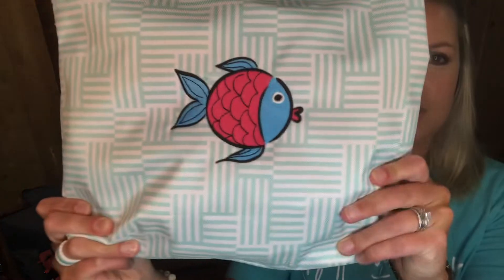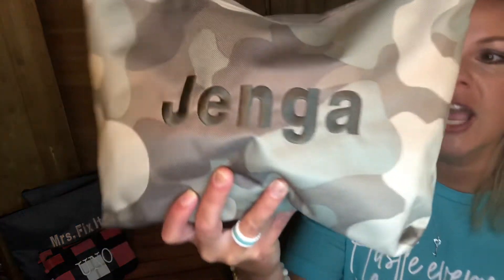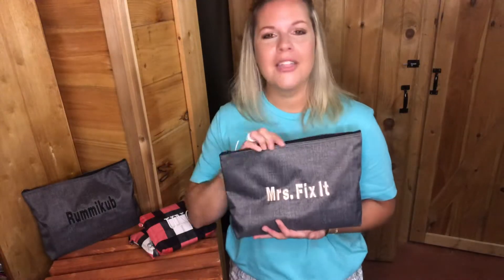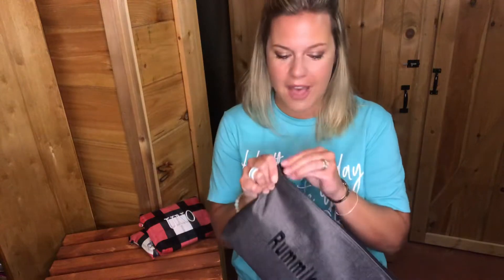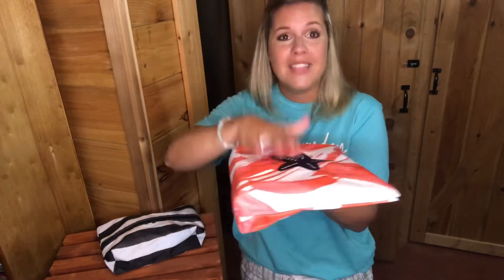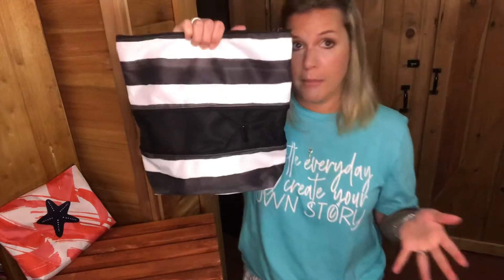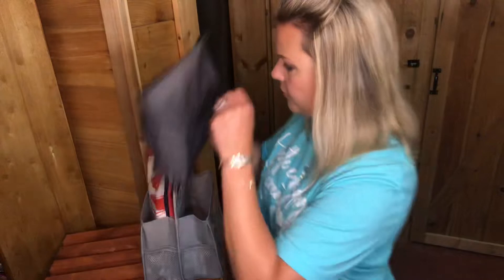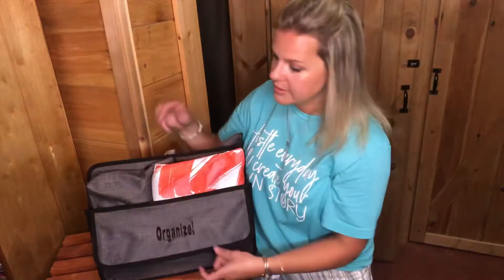Organize your Games with Thirty-One and Andrea Carver!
🎱 Game night has never been so organized with solutions from Thirty-One! Our Zipper Pouches of all sizes are a MUST!

1:15 Zipper Pouch
2:05 Zipper Pouch Bundle
4:57 Mini Zipper Pouch
5:56 Size Up Expandable Pouch
7:13 Tiny Utility Tote
7:39 Double Duty Caddy
8:06 Deluxe Double Duty Caddy

M.me/andrea.carver.33

💭🤔 Keep in mind our 𝟱𝟬/𝟱𝟬 𝗖𝘂𝘀𝘁𝗼𝗺𝗲𝗿 𝗦𝗽𝗲𝗰𝗶𝗮𝗹!!! Woo hoo!